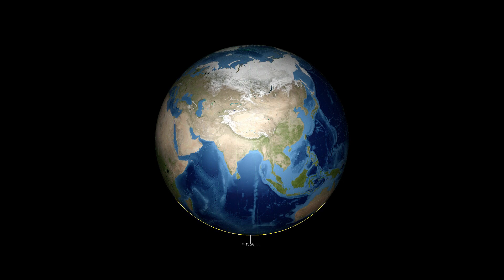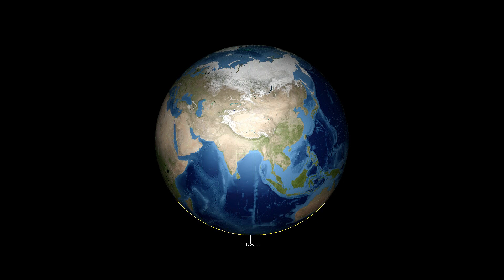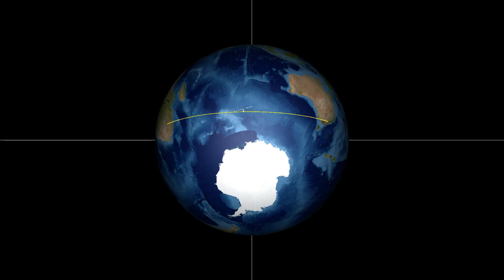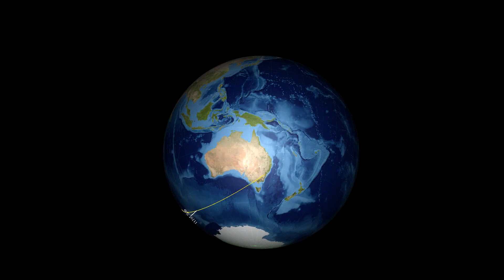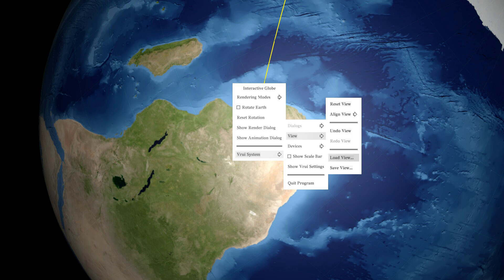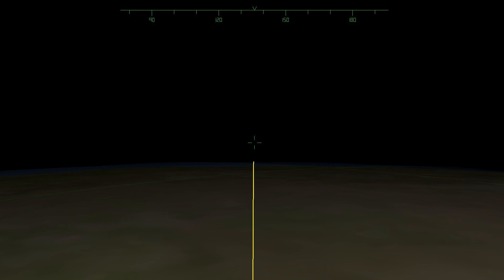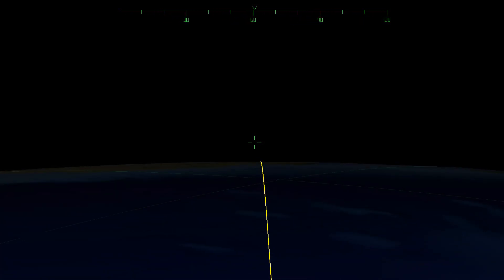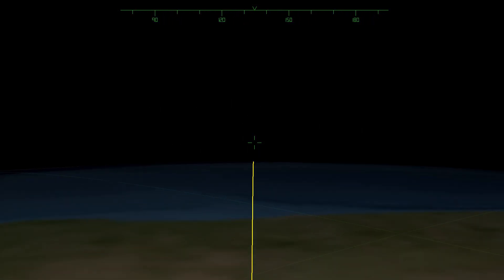Great Circles are Straight Lines (as much as that's possible on a sphere)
When flying along a great circle route, pilots do not have to turn their planes left or right to stay on course. But, throughout the flight, the apparent compass heading of the plane will change, because the compass is aligned with the meridian great circles, which are not parallel to each other (they intersect in the north and south poles).